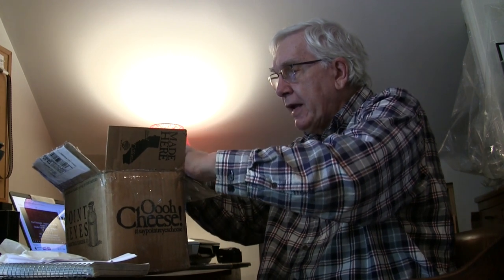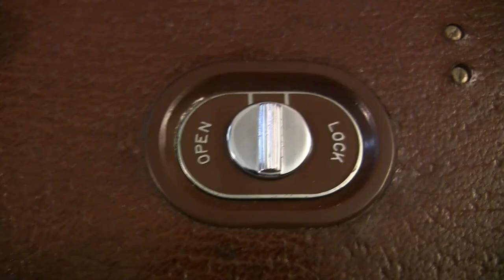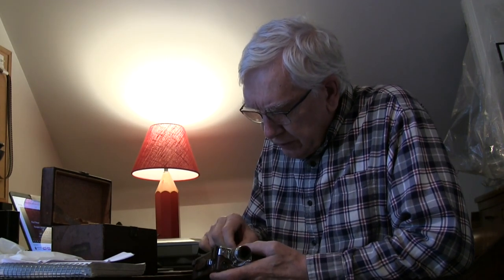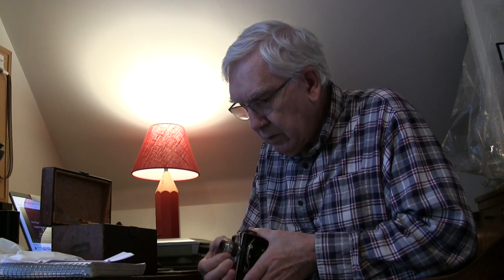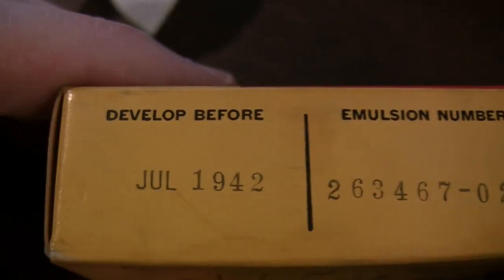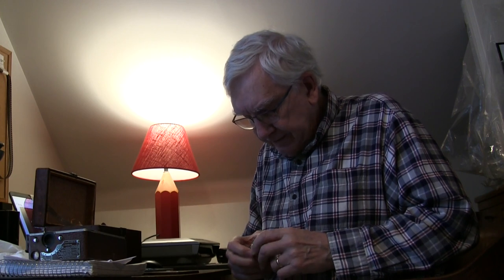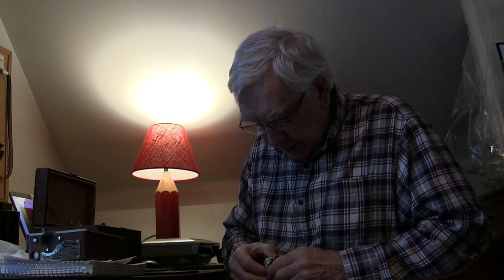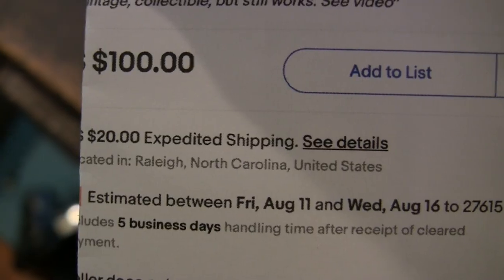cine kodak model bb ostrich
Sometimes you get a camera where everything works as it should. Usually from a business or person who fixes things. This one works basically only; the lens is fogged, and focus is unscrewed.
A different seller had film in their camera not this one. I used a ruler and moved the lever for the footage counter with the door half closed, so it IS good.
The unopened film boxes stank of vinegar and had to be disposed of, the film and the boxes only, the cans and reels were saved. Sticky, stinky, brittle, powdery, and stuck fast on the core, the film was done for. The cans and spools were saved. They will hold new film to use in the camera.